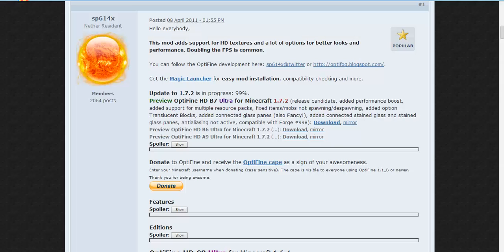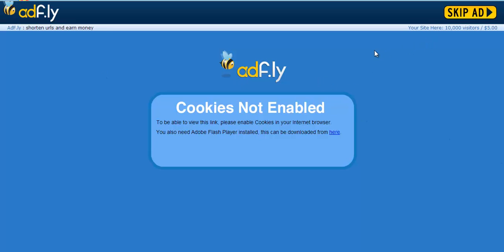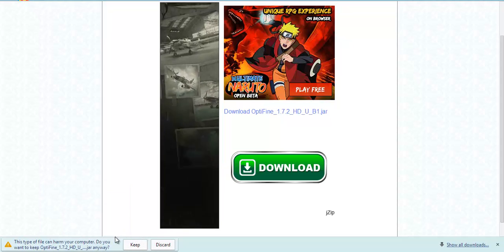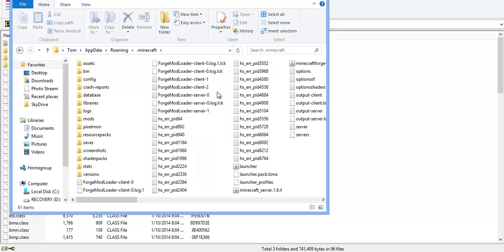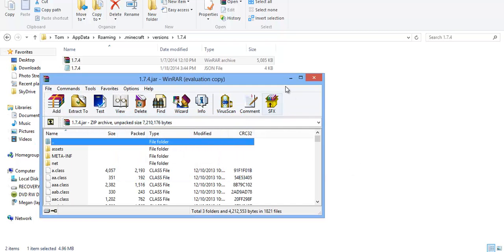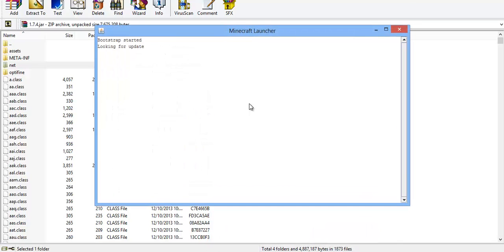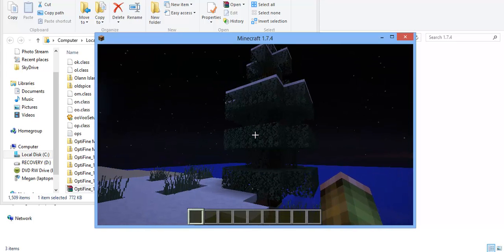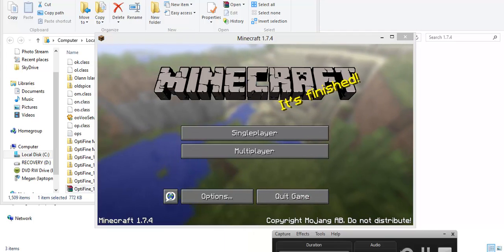How to install a Mod for Minecraft 1.7+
Hey guys! Im here with a new tutorial!!!